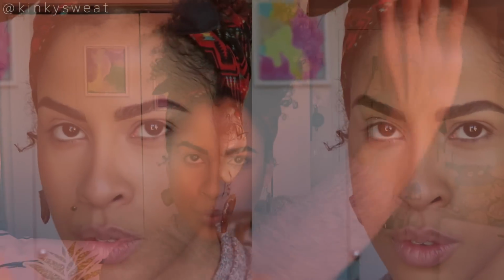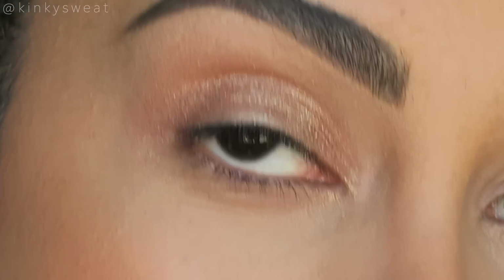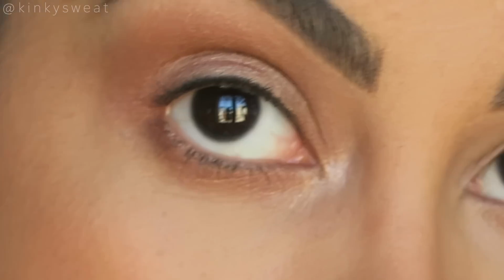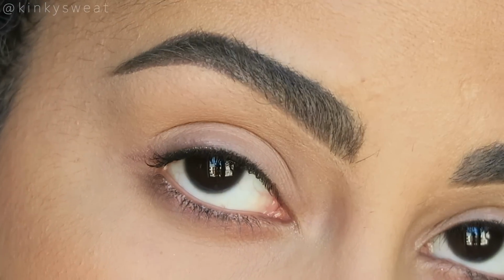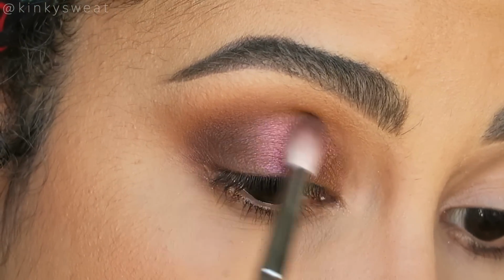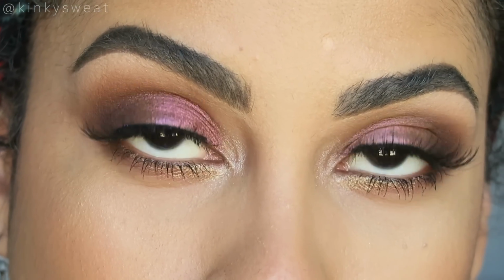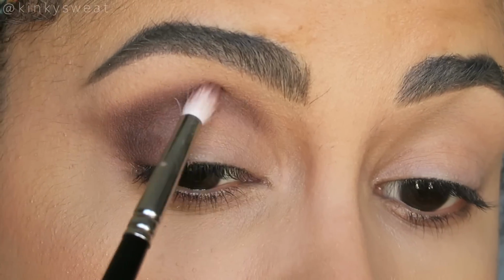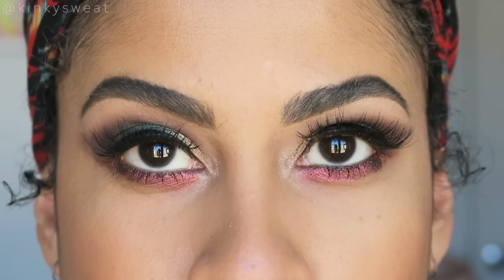Pat McGrath MTHRSHP Sublime | BRONZE TEMPTATION | 3 Looks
Hey Friends!

Kicking off our 3 Looks Opulence Segment with BRONZE TEMPTATION!!! I forgot how much I love this palette, and I hope this helps spur up some inspiration ✨
▶︎ Pat McGrath MTHRSHP Sublime Bronze Temptation*

TIMESTAMPS 👇🏾👇🏾👇🏾
2:08 Look #1 Demo Start
7:38 Finished Look #1 Beg. Bronze Eye
8:45 Look #2 Demo Start
12:24 Finished Look #2 Int. Maroon Eye
13:28 Look #3 Demo Start
17:44 Finished Look #3 Adv. Winged Liner Eye

→ VISIT ME ←

▶︎ MICHI

▶︎ SIGMA BEAUTY

Shop Link! 👇🏽

▶︎ ANNMARIE SKINCARE

▶︎ NATURALL CLUB

Hourglass Vanish Seamless Finish Liquid Foundation in “Honey”
Hourglass Vanish Stick Foundation in “Warm Honey"
Milk Makeup Set + Blur Loose Powder in “Light”
Fenty Beauty Instant Retouch Setting Powder in “Honey"
Make Up For Ever Light Capturing Self Setting Concealer in “34”
ABH Bronzing Powder in “Cappuccino"
NARS Mosaic Face Blush in “Fireclay"
P. Louise Eye Primer in “Rumour 03"
Ardency Inn Modster Eyeliner in “Coffee”
Nu Bounsom “White Russian”
Pat McGrath Labs Perma Precision Liquid Liner
Pat McGrath Liquid LUST Gloss in “Bronze Divinity”, "Faux Real”, + “Flesh Fantasy"
Pat McGrath LUXETRANCE Lipstick in “Lust Angeles"
Pat McGrath FetishEYES Mascara
Benefit Goof Proof Brown Pencil in “3.5”

SKIN TYPE!?
Normal

FOUNDATION REFERENCE 📚
Fenty Beauty Pro Filt’r: 310
MAC Pro Longwear: NC42
Covergirl Trueblend Matte Made: T10 Golden Amber
Maybelline 24 Hr Foundation: 312 Golden Ore

BRUSHES?!
Hakuhodo J15523, J5529, J242, B142,  J146, J242
Wayne Goss NUMBA FO’ #4, #16, + #7
MAC  #195
Sonia G Cheek Pro and Crease Pro
Zoeva 234

Devacurl Super Stretch Cream, Decadence Leave In, + Defining Control Gel

NAIL POLISH?
Cirque Colors on “Momento Nori” *BEST BLACK NAIL POLISH EVER*

EARRINGS?!

🌧  p o r o s i t y: Low

xoxo,

Alicia